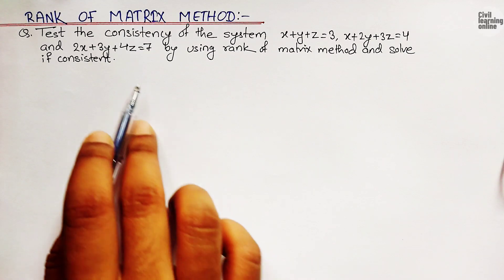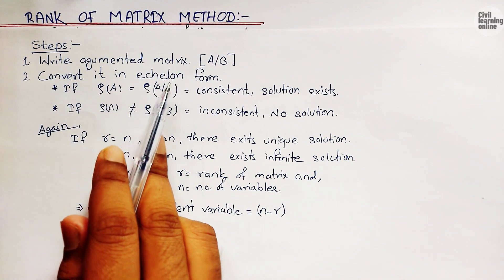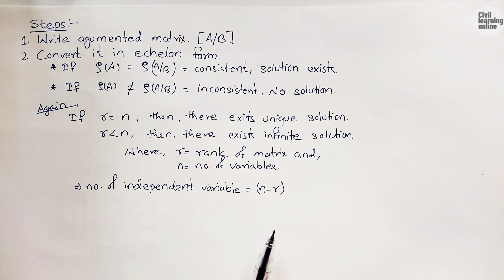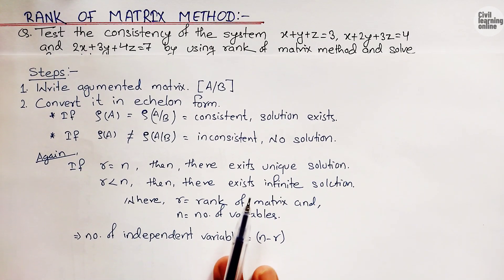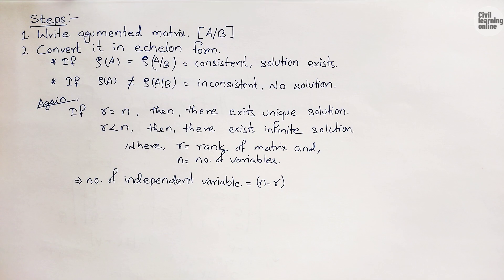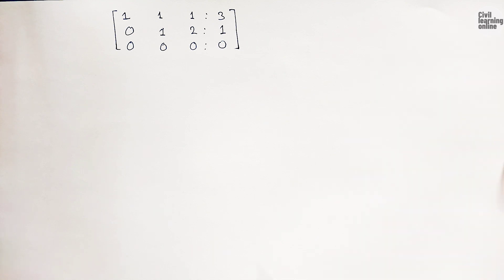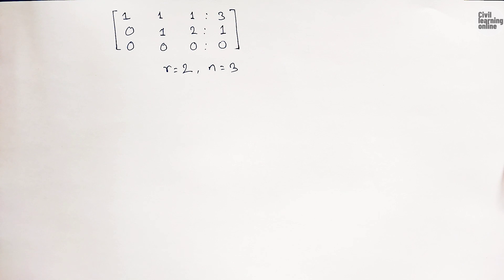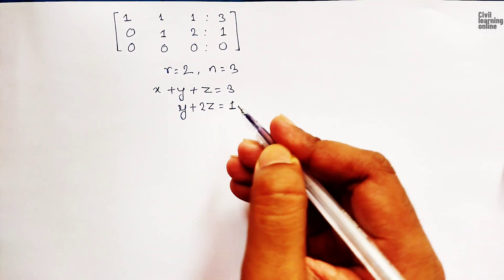Rank of matrix || Echelon Form Example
In this highly informative video, we delve into the fascinating world of matrix ranks and explore the efficient method of obtaining echelon form to determine the rank of a matrix.

Understanding the rank of a matrix is crucial in various fields such as linear algebra, data analysis, computer science, and more. With our expert guidance, you'll gain a solid foundation and grasp the importance of matrix ranks in solving complex problems.

Join us as we demystify the rank of a matrix and guide you through the step-by-step process of transforming a matrix into echelon form. We'll explain the fundamental concepts behind echelon form and showcase its effectiveness in analyzing matrices.

Throughout the video, we provide clear explanations and detailed examples to help you fully grasp the methodology. We'll demonstrate how to identify pivot elements, perform row operations, and reduce the matrix to its echelon form.

But that's not all! We'll also discuss the significance of the echelon form in determining the rank of a matrix. You'll learn how to interpret the resulting echelon form to extract valuable insights about the linear independence of the matrix's columns.

Join us on this captivating journey of exploring matrix ranks and the power of the echelon form method. Let's dive in and master the world of matrix ranks together!

Matrix
Rank
Linear Algebra
Mathematics
Linear Independence
Determinant
Gauss Elimination
Row Reduction
Eigenvalues
Eigenvectors
Singular Value Decomposition
Dimensionality
Transformation
Linear Equations
Vector Space